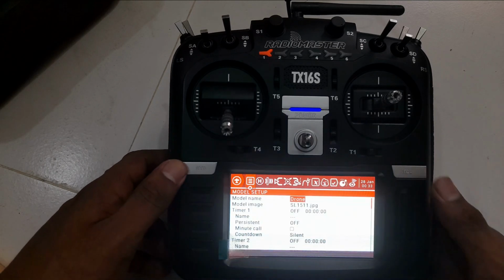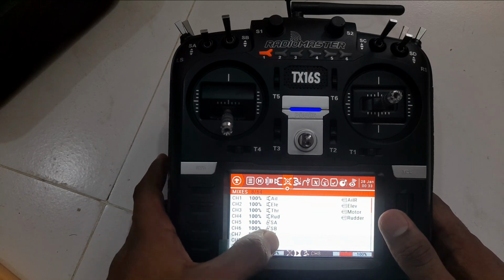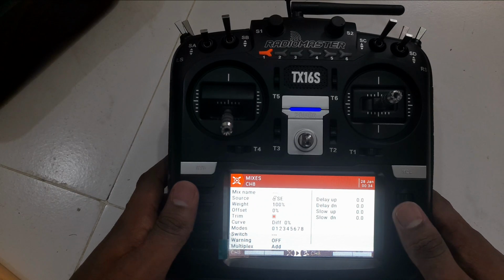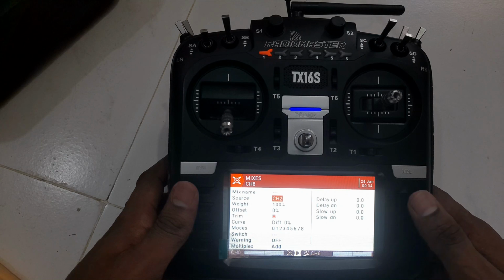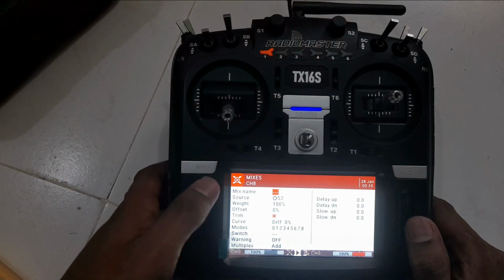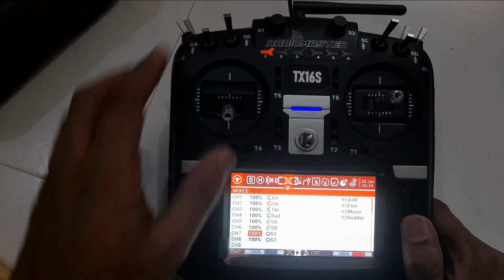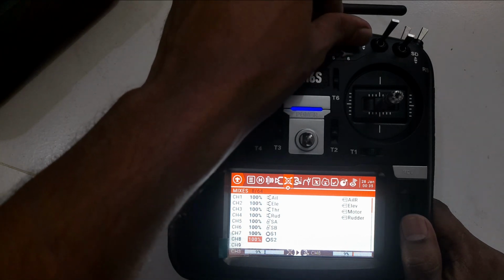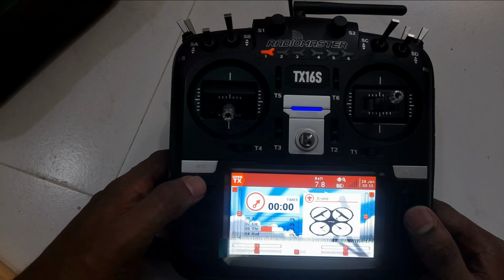Radiomaster TX16s Setup Guide: Assigning Channels to Switches | Step-by-Step Tutorial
Welcome to our comprehensive Radiomaster TX16s setup guide! In this tutorial, we'll show you how to assign channels to switches, allowing you to take full control of your RC transmitter. Whether you're into drones, planes, or RC cars, understanding this crucial setup will enhance your remote control experience.

🛠️ In this video, you'll learn:

How to assign specific channels to switches on your Radiomaster TX16s.
Tips and tricks for optimizing your switch assignments for different RC applications.
Common mistakes to avoid during the setup process.
This step-by-step tutorial is perfect for beginners and experienced hobbyists alike, ensuring that you get the most out of your Radiomaster TX16s transmitter.

🚀 Enhance Your RC Experience:
Discover the versatility of your Radiomaster TX16s and unlock new possibilities for your RC models. Join us as we walk you through the process with clear, easy-to-follow instructions.

🔗 Timestamps:
00:00 - Accessing Switch Assignment Menu
00:20 - Assigning Channels to Switches
01:15 -  Save and Check Switch Assignments